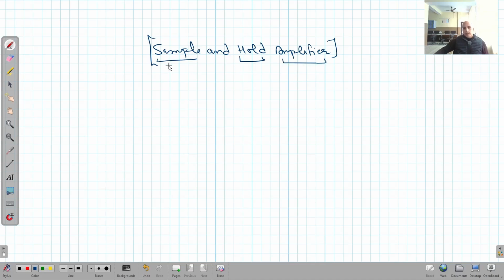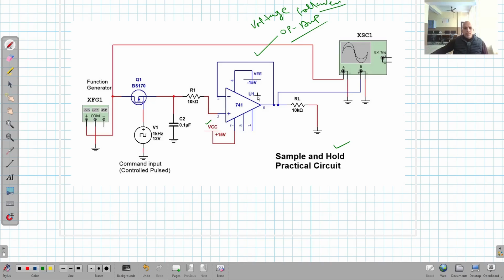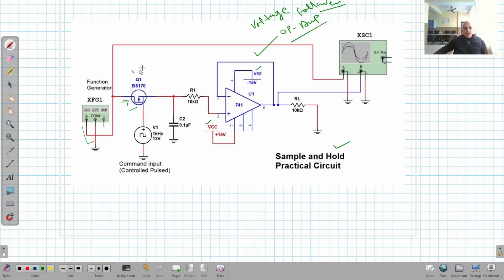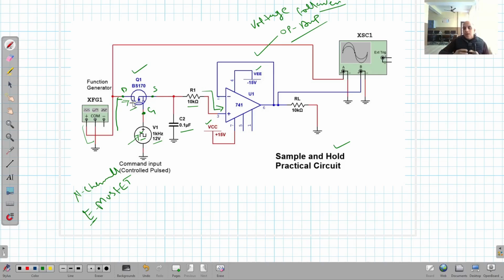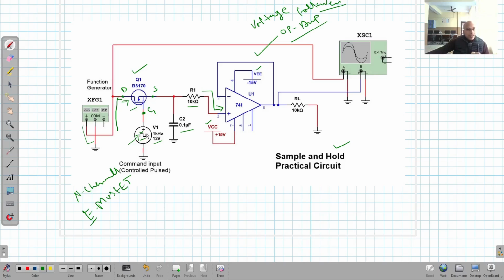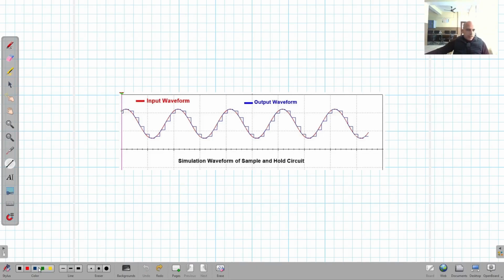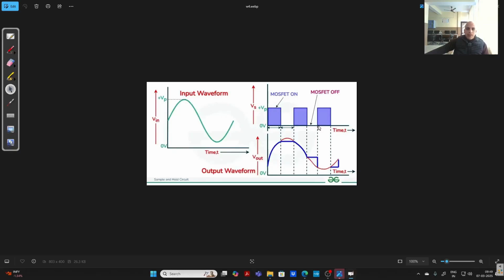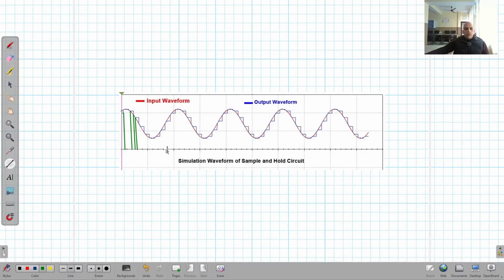Sample and Hold Amplifier Explained | Circuit Diagram, Working & Applications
**Sample and Hold Amplifier Explained | Circuit Diagram, Working Principle & Applications**

In this lecture, we explain the **Sample and Hold Amplifier** in analog electronics, including its circuit diagram, working principle, input-output waveforms, and important applications.

A sample and hold amplifier is an electronic circuit that samples the instantaneous value of an analog input signal and holds that value constant for a specified time. It is an important building block in analog-to-digital conversion and data acquisition systems.

- Definition and basic principle of a sample and hold amplifier
- Sample and hold circuit diagram
- Working of the sampling and holding modes
- Role of the operational amplifier, switch, and capacitor
- Input and output waveforms
- Acquisition time and hold time
- Droop rate and aperture time
- Applications in ADCs, data acquisition, and digital measurement systems

🎯 **Useful for:** B.Sc. Physics, M.Sc. Physics, Electronics, IIT JAM, GATE, and other competitive examinations.